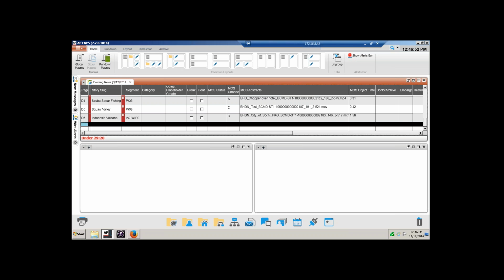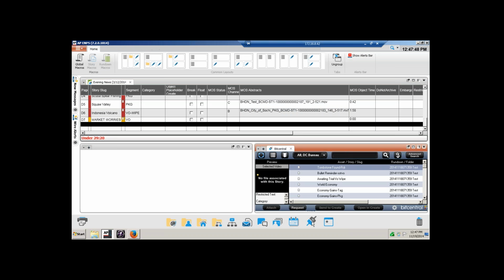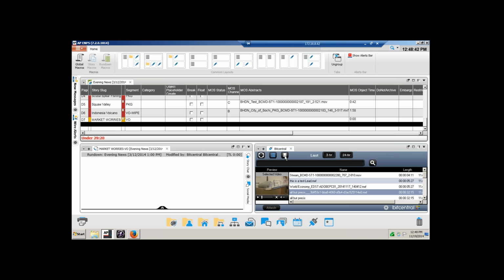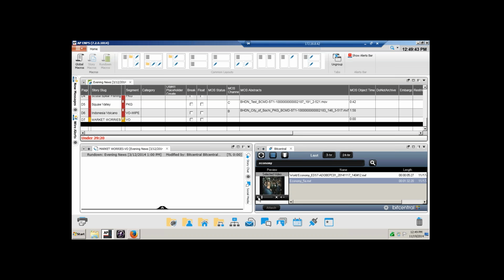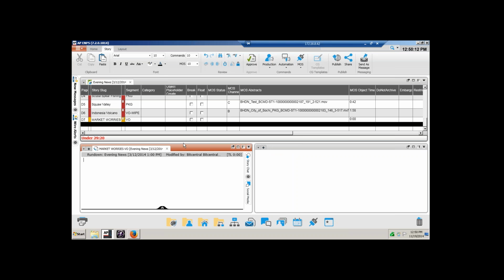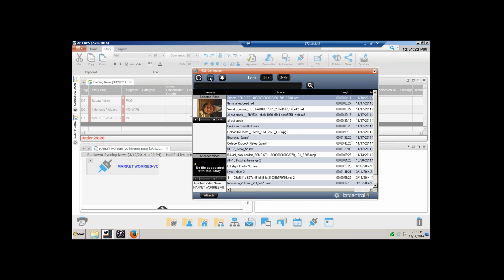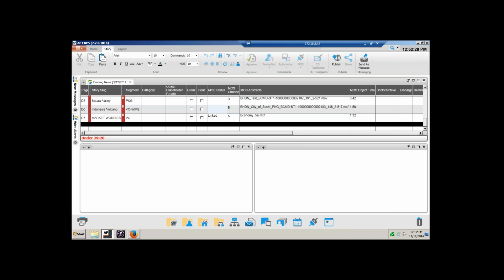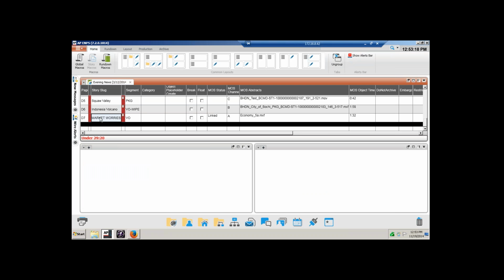ENPS Active Panel Direct Attach